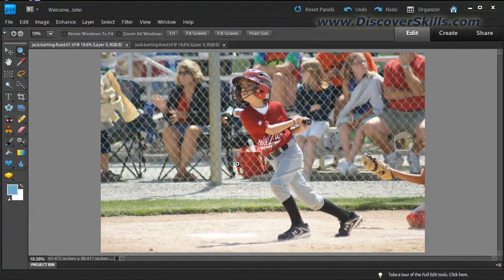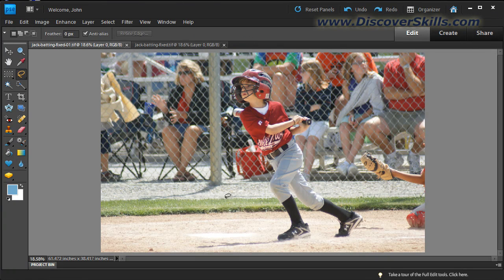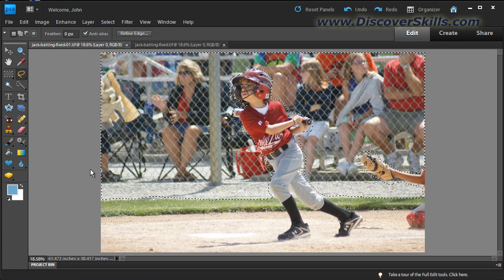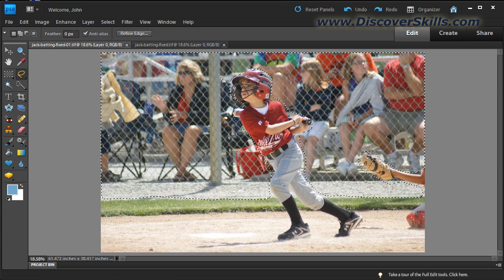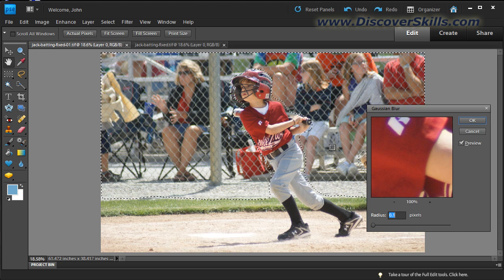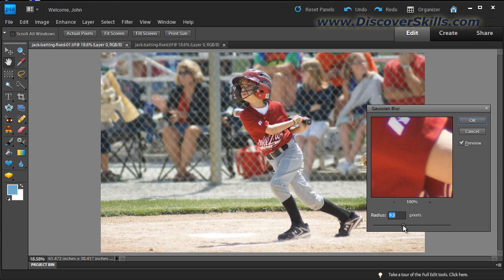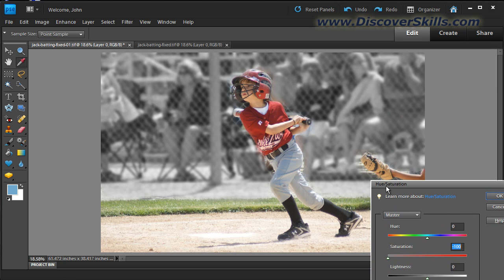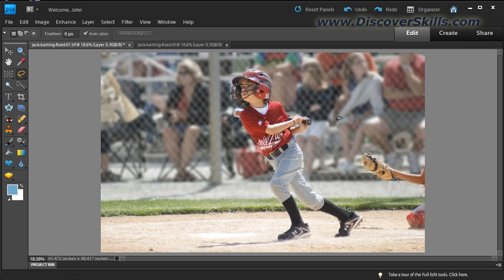De-emphasize the Background using Photoshop Elements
- In this video tutorial we show a quick way to de-emphasize a noisy background in a photograph, bringing the audiences focus back to the subject of the picture. Of course this can also be done by narrowing the depth of field of your camera when you take the picture (a wide aperture creates a narrow depth of field). But for a lot of folks who don't have experience with camera depth of field, doing it in Photoshop Elements can work just as well.

We welcome any comments or questions you might have about this tutorial.